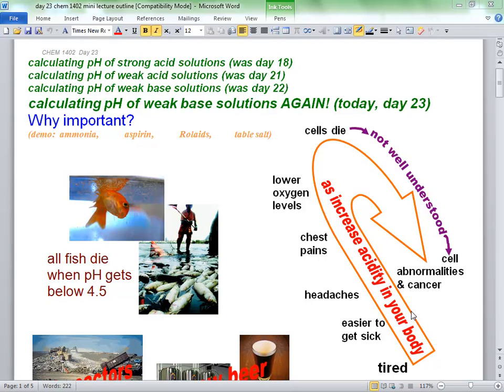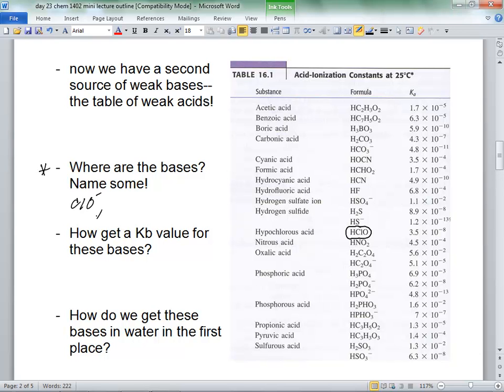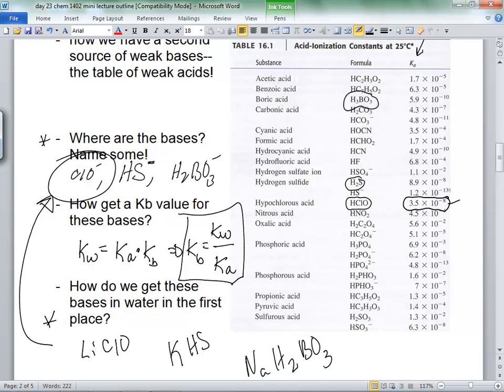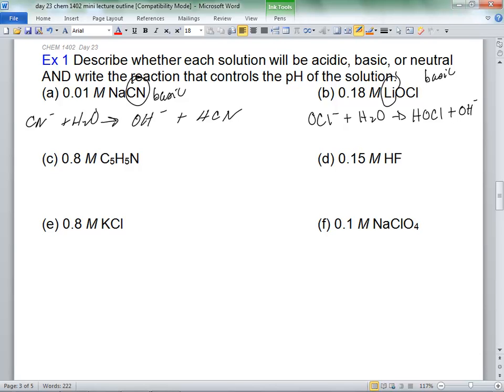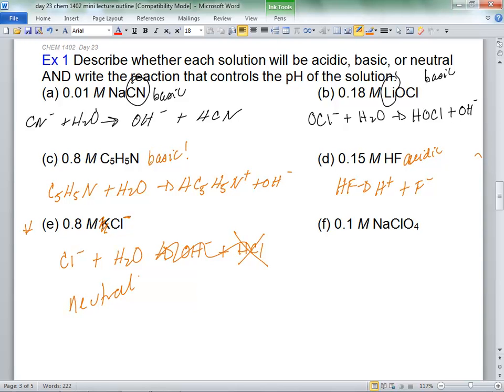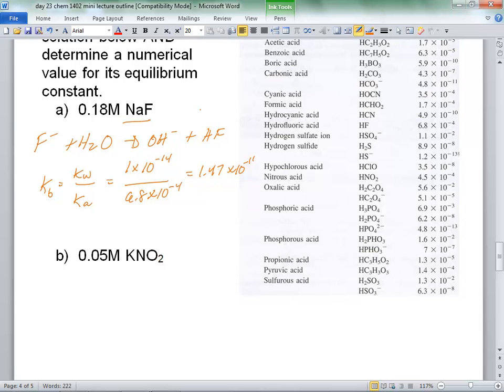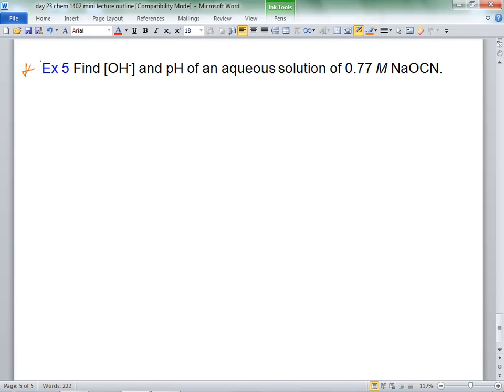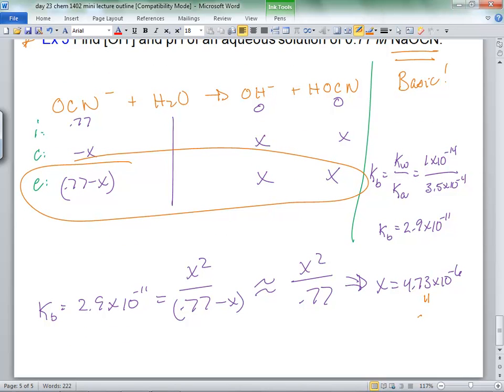chem 1402 day 23 spring 2013